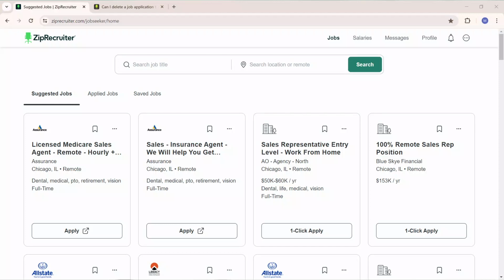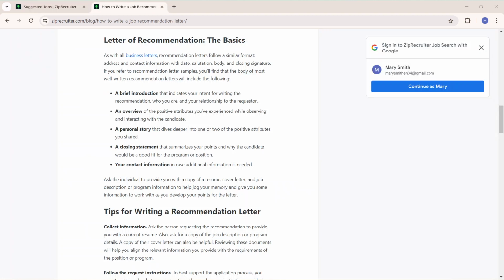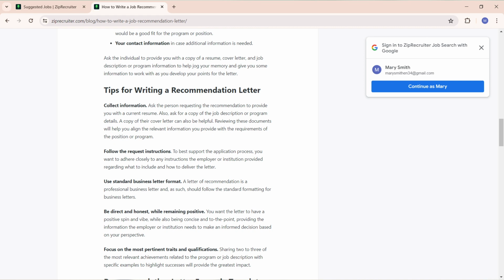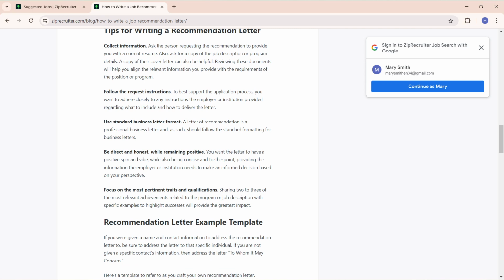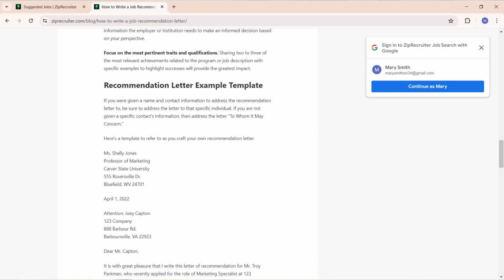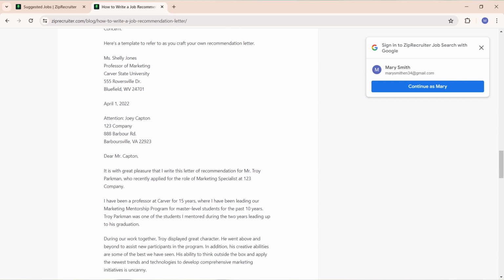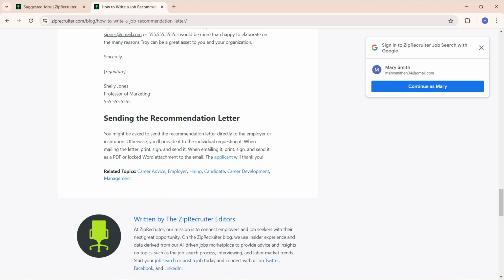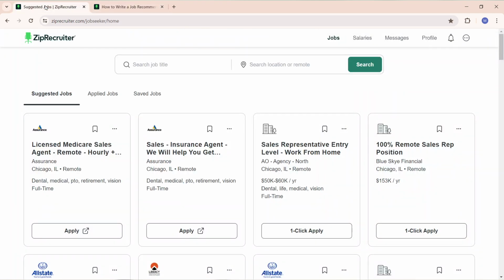How To Write A Ziprecruiter Reference (Quick Tutorial)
In this video I will show you How To Write A Ziprecruiter Reference . It would be good if you watch the video until the end so that you don't miss important steps.